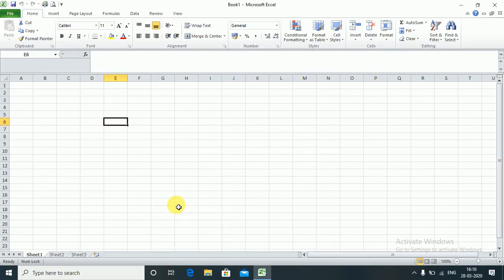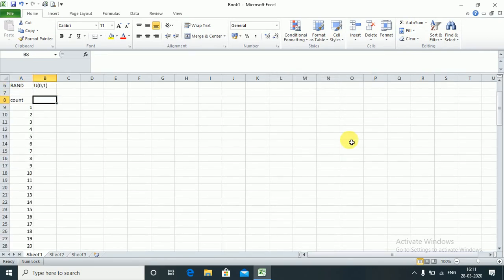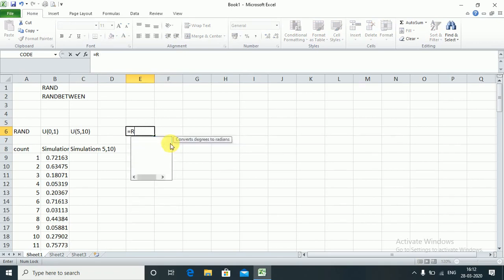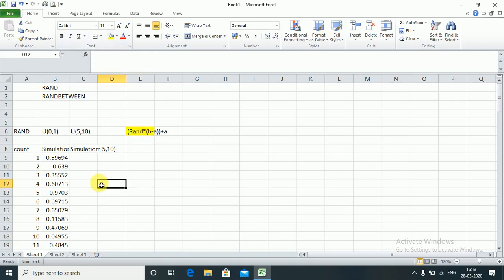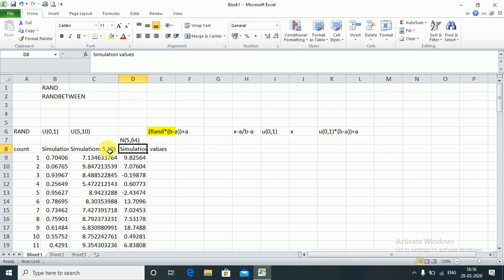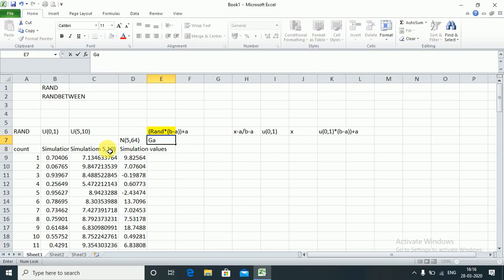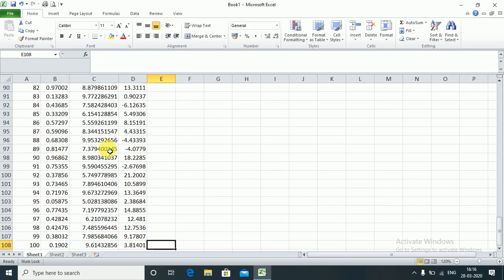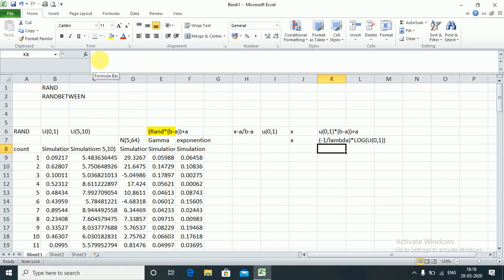SIMULATIONS FROM DISTRIBUTIONS IN EXCEL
This video is extremely helpful for those students  who are preparing for Actuarial Science Papers CM2 Paper B and CP2

This video explains how to simulate values from a distribution using INV. The methodology follows Monte Carlo Simulation.